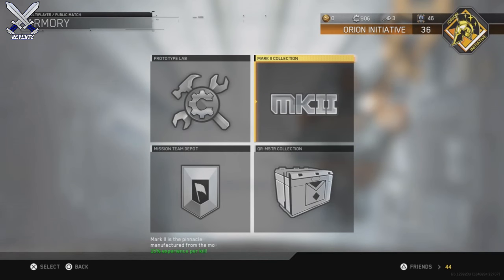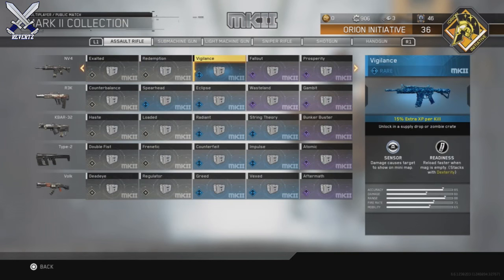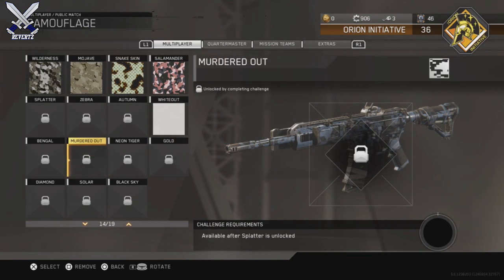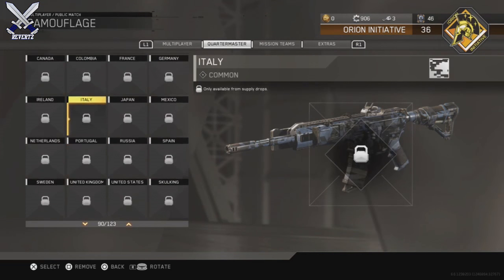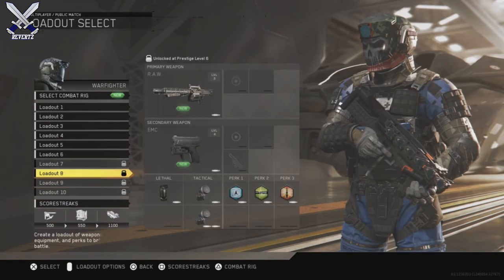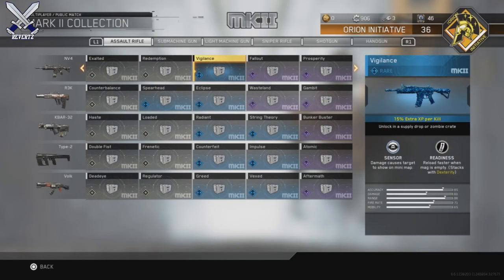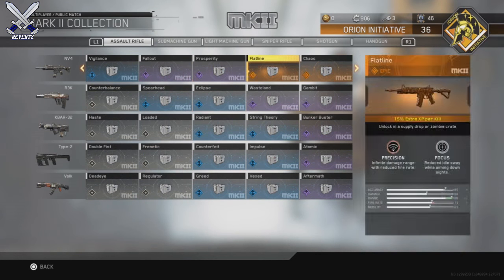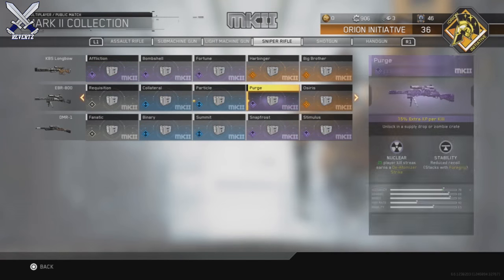Infinite Warfare: NEW MKII (Mark 2) Weapon Variant List + My Thoughts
Call Of Duty Infinite Warfare new update 1.07 went live earlier today and it came with these new weapon variants called MKII variants. They are only obtained through supply drops and can't be crafted via salvage. Let me know what you think about these new weapon variants in the quartermaster down in the comments also drop a like if you enjoyed and subscribe for more infinite warfare tips and tricks, news, and more-

●Call Of Duty Black Ops 2: Backwards Compatibility - How We Can Make It Happen & Who To Message